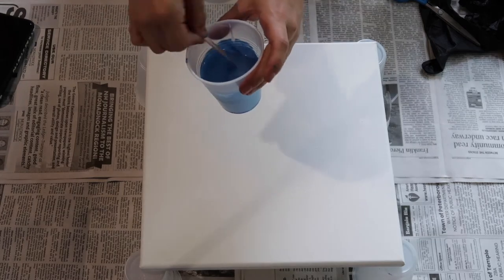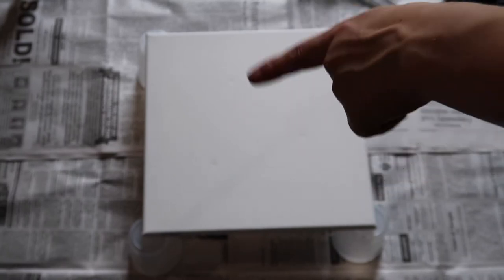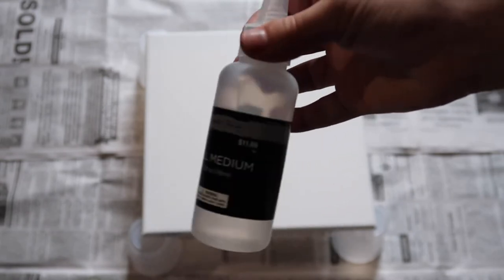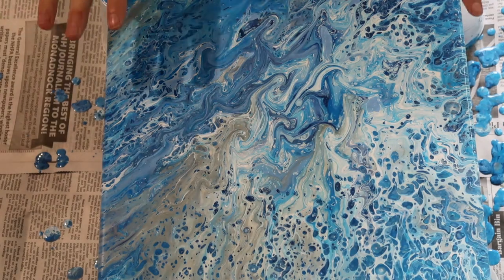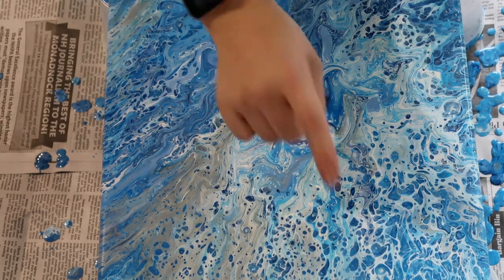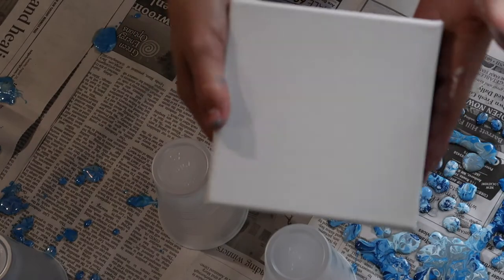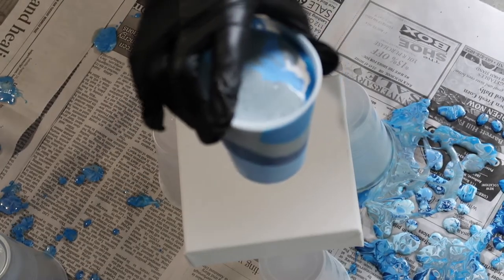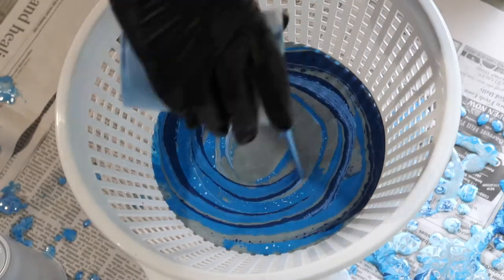Pasta Strainer Art??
Two pasta strainer flow art pours in one video! These are done with Marshalls pasta strainers and acrylic paints! Easy and fun!

Filmed on Canon G7X